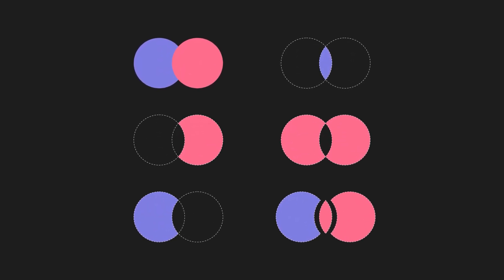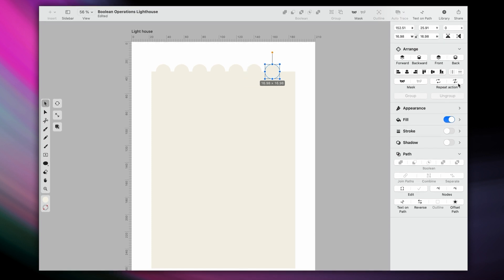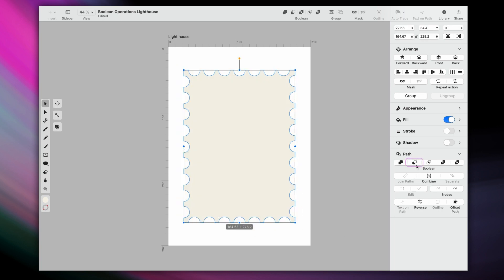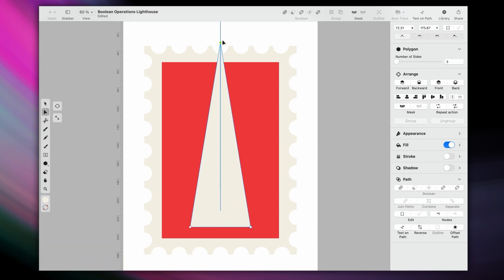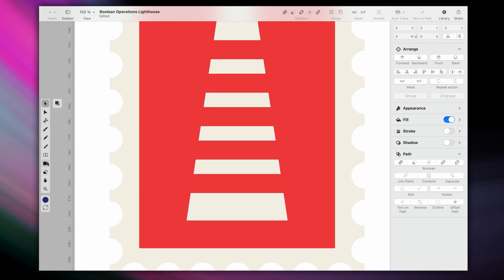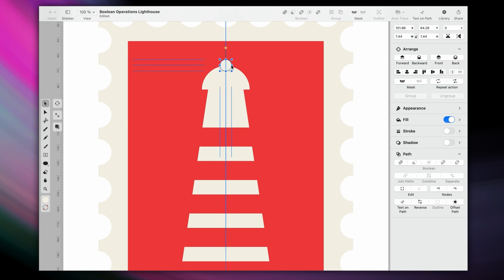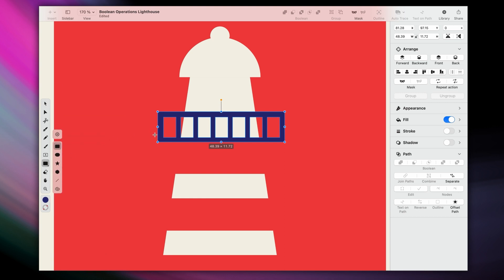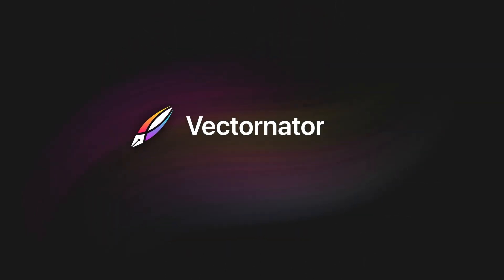Boolean Operations Ep 2 (Practice) | Linearity Curve Academy (Mac)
▶︎🖥 In the last episode we learned what booleans are, and today we put that knowledge into practice.

This video series will be jam-packed with Tutorials, from beginners to advanced, that will help you learn our tool step by step.

In our past Academy lesson, Ben took us through each operation, one by one, and explained how they behave on a technical level. Sooooo let's move on to practice, shall we?

Since the best way to learn anything is through play, let's create this fun stamp design using booleans. It's the best and easiest way to practice with simple shapes so you can get the hang of this seemingly complex design concept. So watch till the end and you'll notice how this video will demystify or shed light (hehe pun intended) on the process of designing and illustrating with the most commonly used boolean operations we've got.